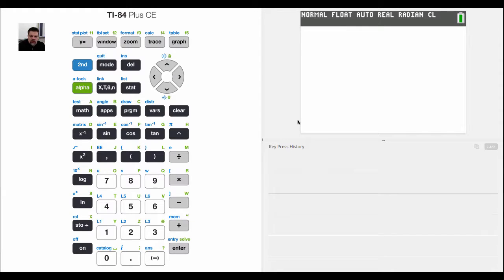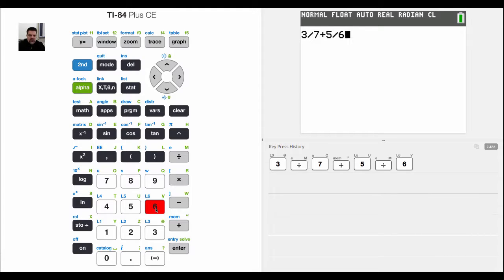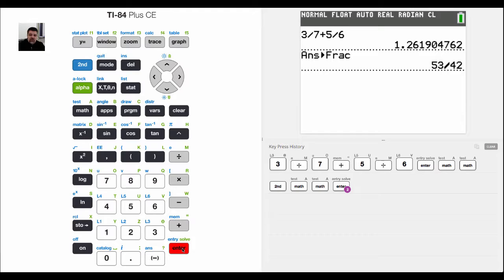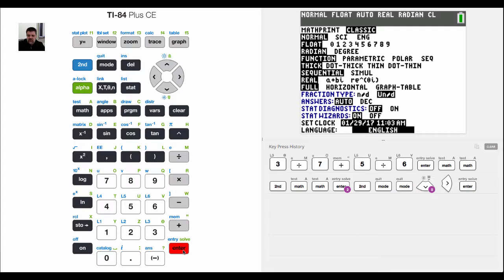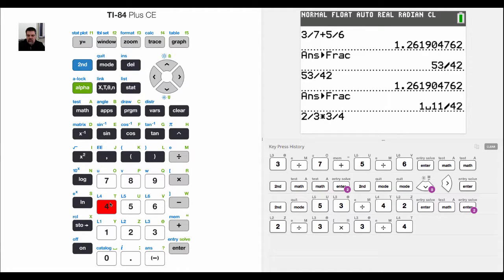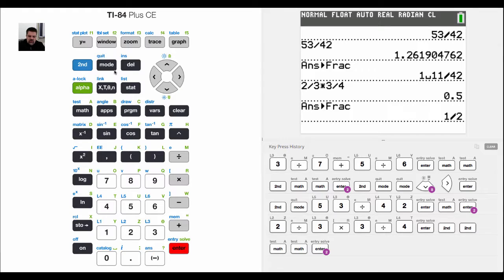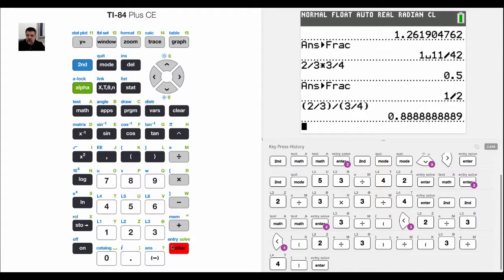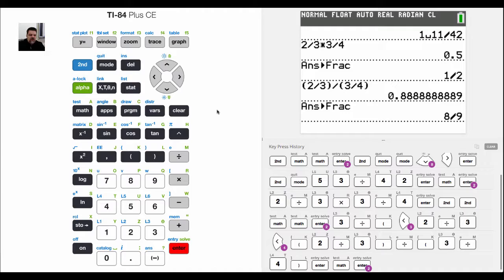TI-84 CE Tutorial 29 Adding, Subtracting, Multiplying, and Dividing Fractions